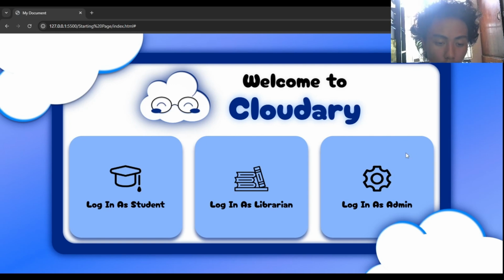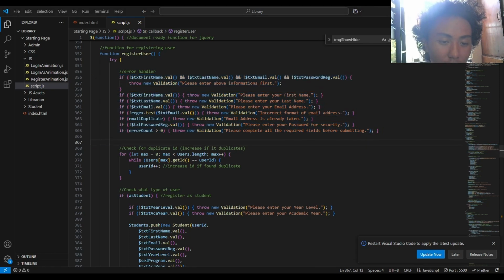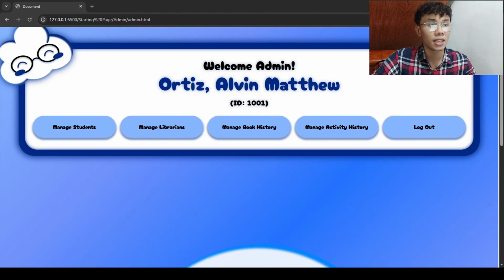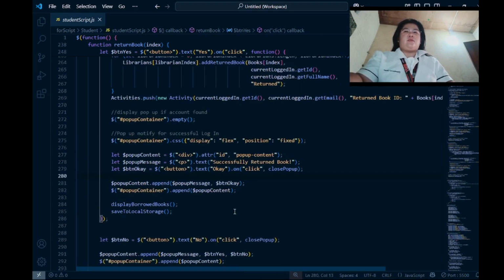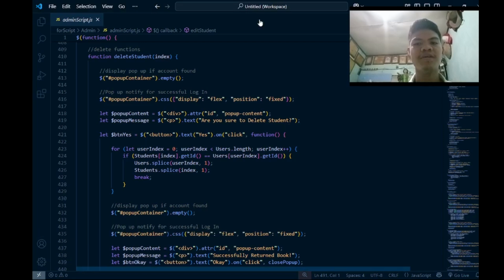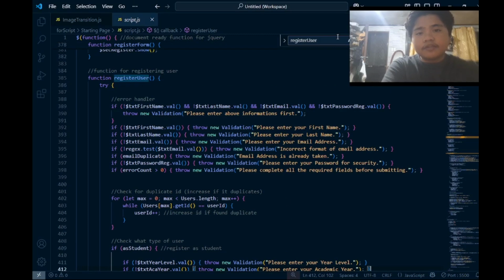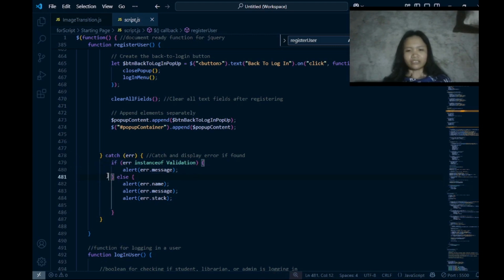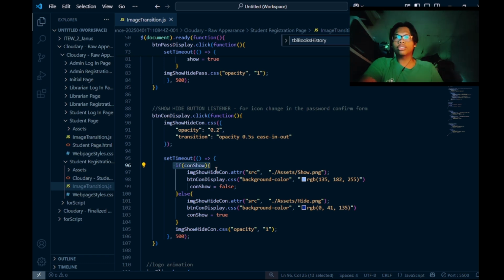ITEW2 Midterms Project - Cloudary